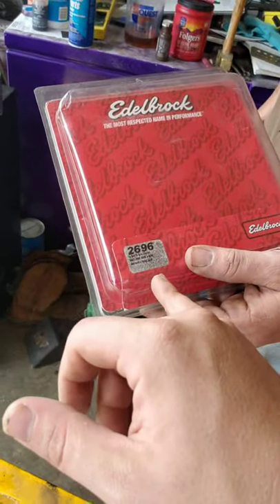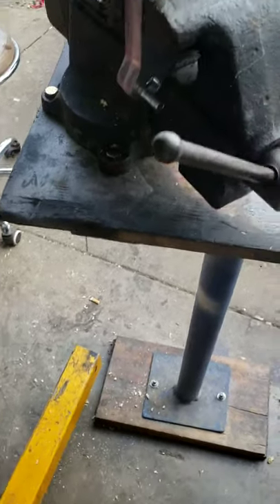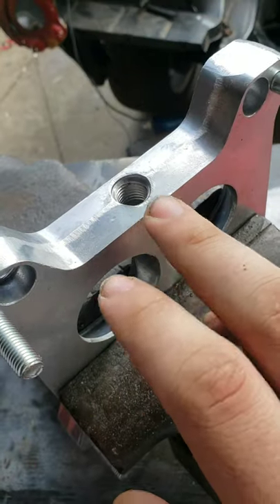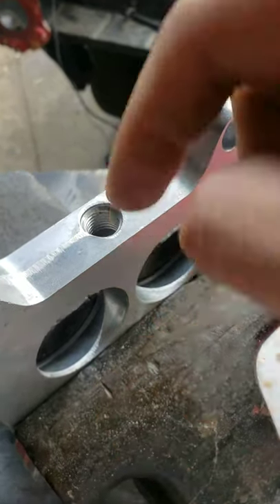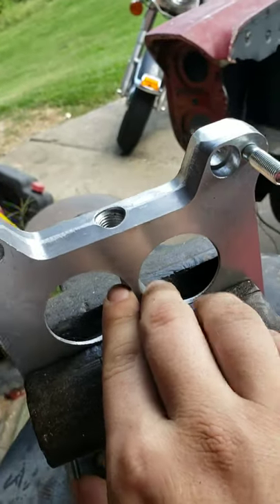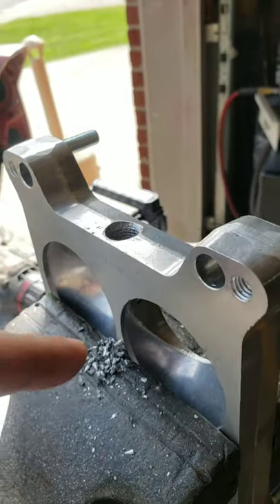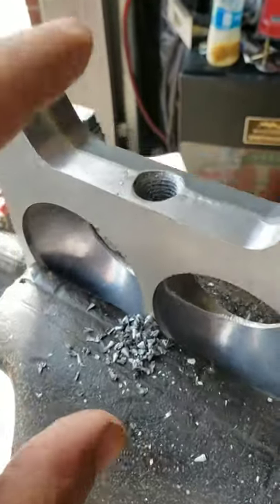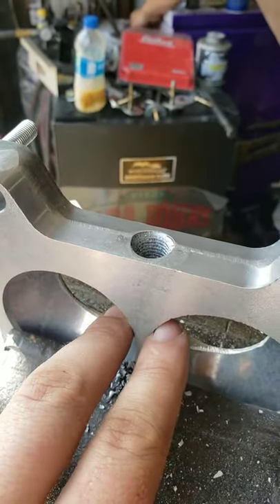How to drill vacuum ports into your carb spacer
saw edlebrock didnt have instructional video on how to do this so we went ahead and took the time to show you how to drill a vacuum port in your edlebrock carb spacer

dont own rights to music